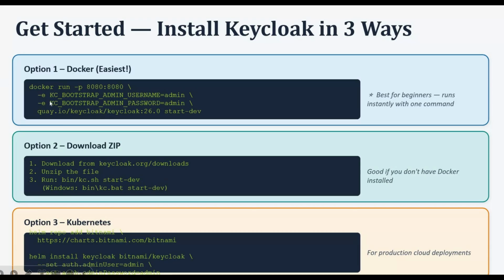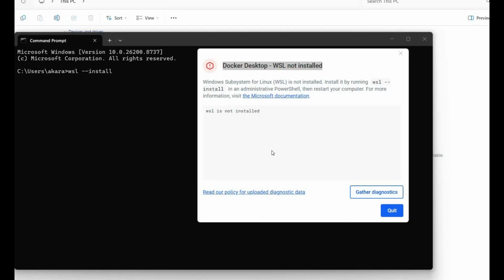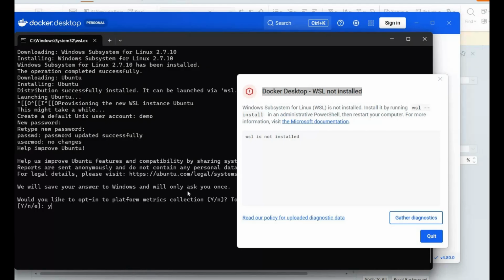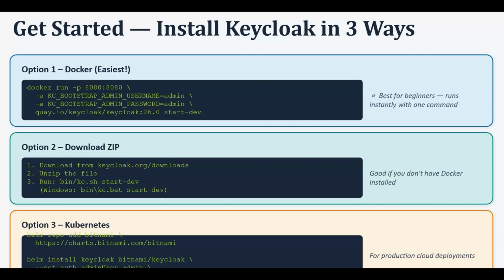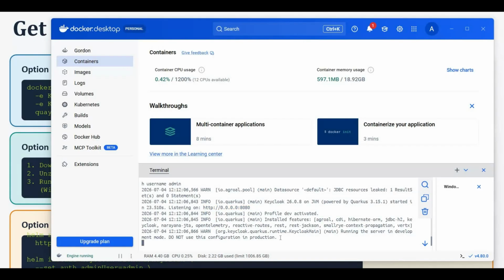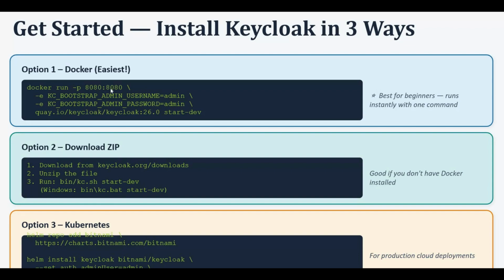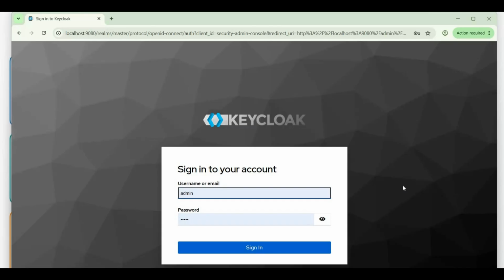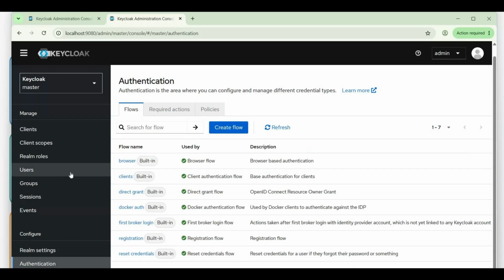Keycloak Tutorial for Beginners 2026 | Part 2 - Complete Installation & Setup Guide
Welcome to Part 2 of the Complete Keycloak Masterclass (2026 Edition)! 🔐🚀

In this video, we go step-by-step through installing and setting up Keycloak on your local machine and environment. We cover Docker setup, standalone installation, database configuration, and running Keycloak in production-ready/development modes.

🎯 What You Will Learn in Part 2:
Prerequisites & Java Setup: Checking Java OpenJDK dependencies for Keycloak.

Docker & Docker Compose: Running Keycloak in seconds using containerization.

Standalone Zip Setup: Downloading and configuring Keycloak manually.

Database Connection: Connecting Keycloak to PostgreSQL / MySQL instead of H2.

Admin Account & First Login: Starting the server and setting up administrator credentials.